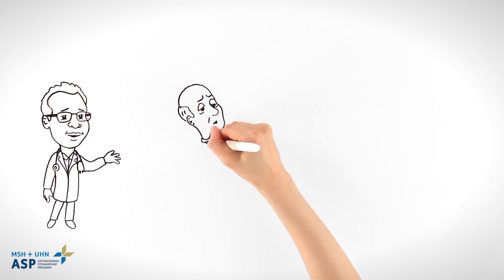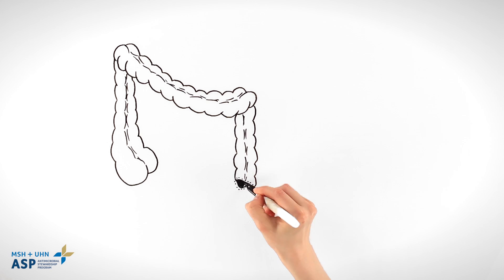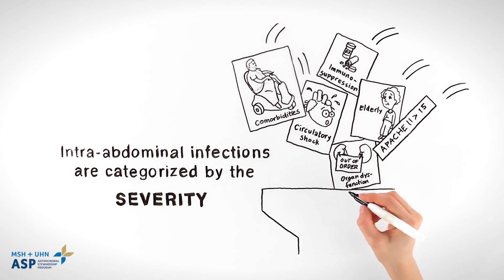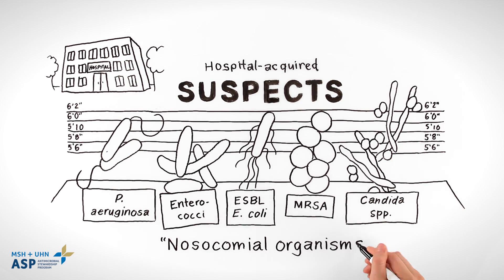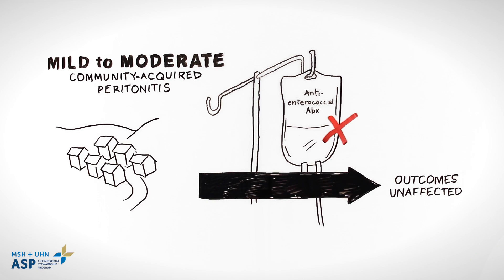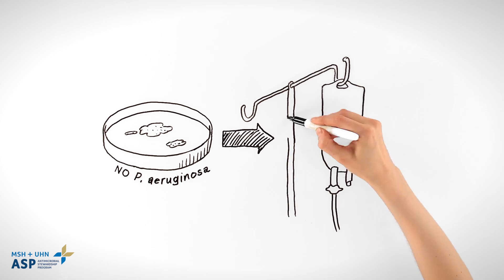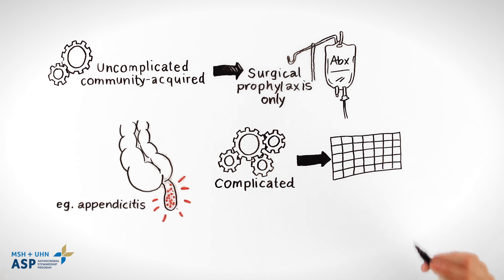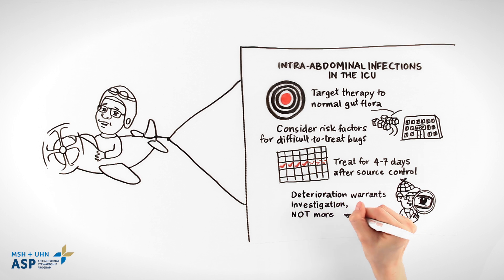Managing Intra-Abdominal Infections in the ICU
This video is part of the Mount Sinai Hospital-University Health Network Antimicrobial Stewardship Program with support from CAHO.

Script by Linda Dresser, PharmD, FCSHP
Based on CAHO Modules by Miranda So, PharmD, and Linda Dresser
in Collaboration with the MSH-UHN ASP Team